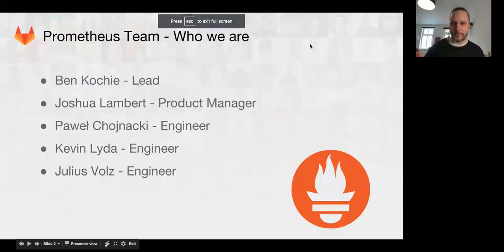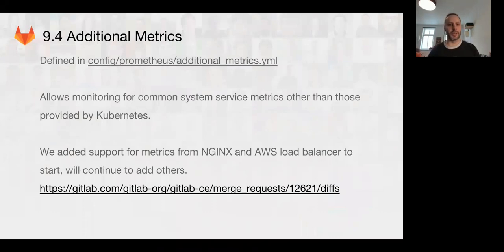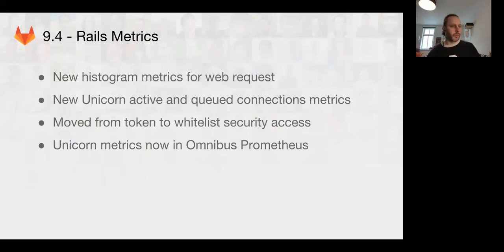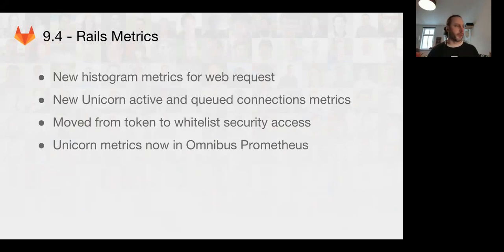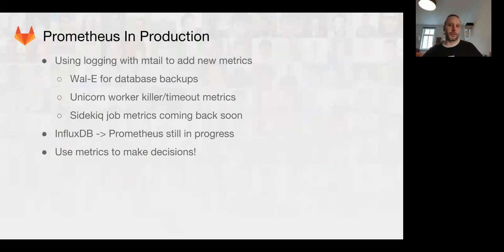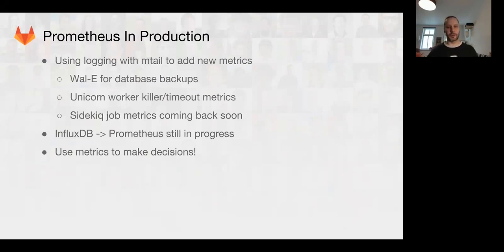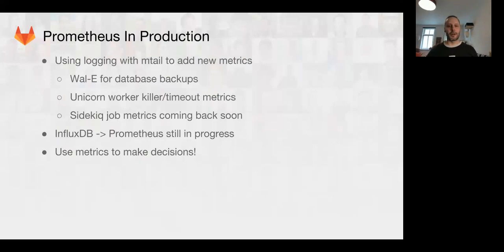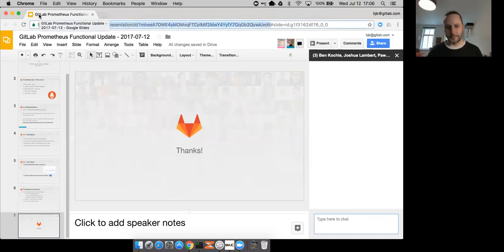Functional Group Update - Prometheus - July 12th